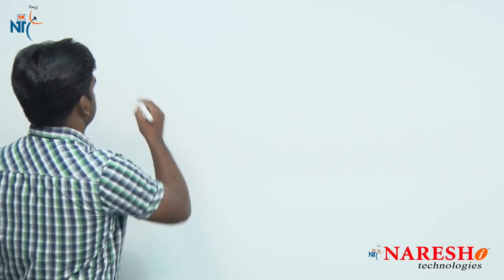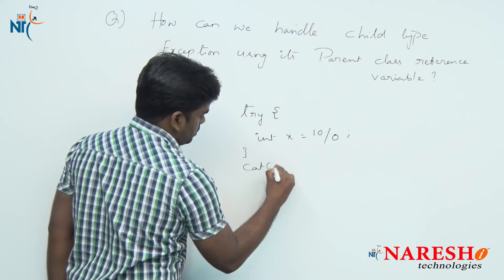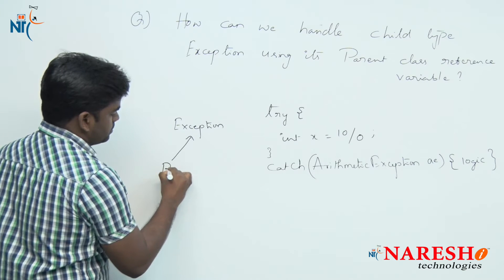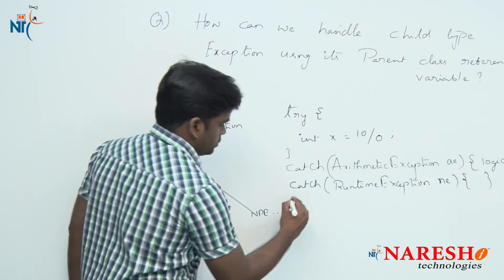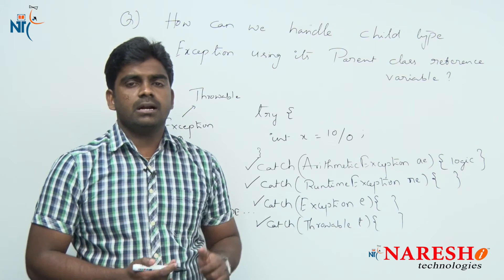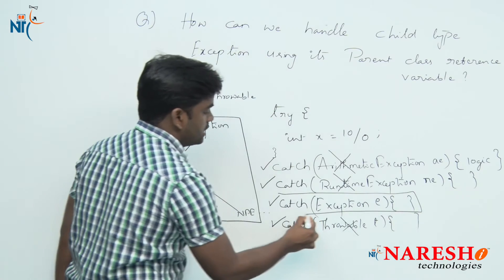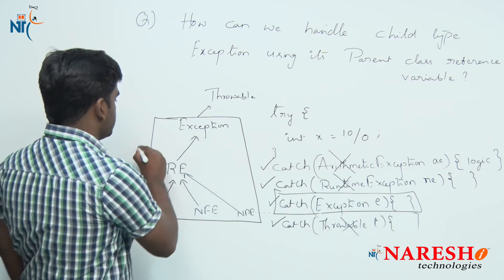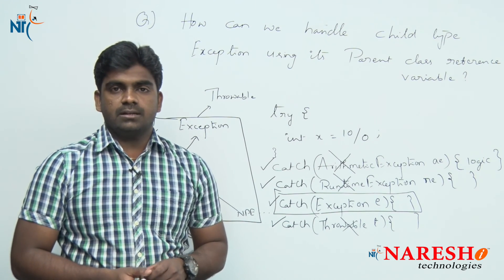Handle child type Exception using it's Parent class reference variable? | Core Java FAQs | Naresh IT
Handle child type Exception using it's Parent class reference variable? | Core Java FAQs Videos | Mr.Srinivas

💡 Our Online Training Features:
• 🎈 Industry-Specific Scenarios
• 🎈 Flexible Timings